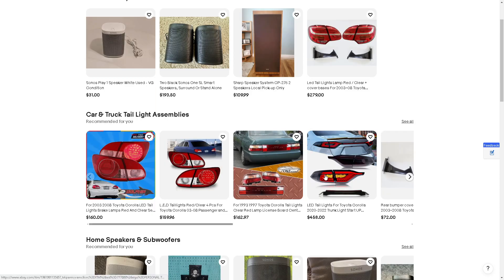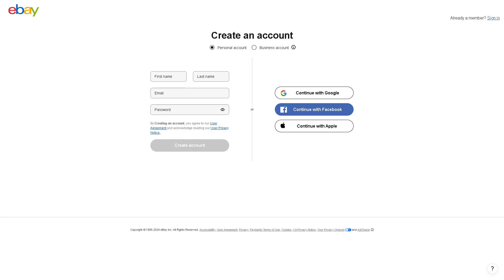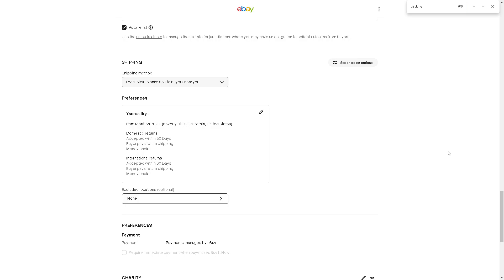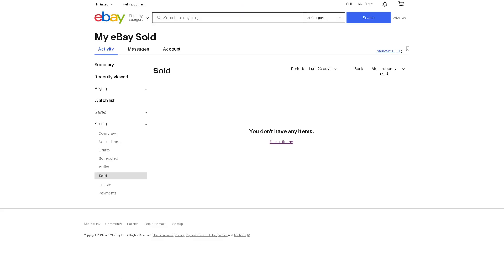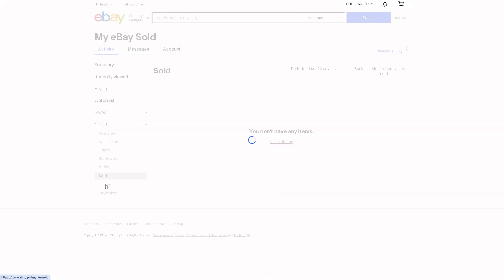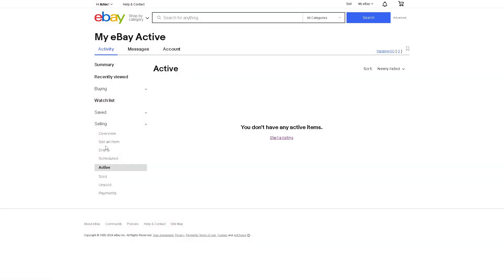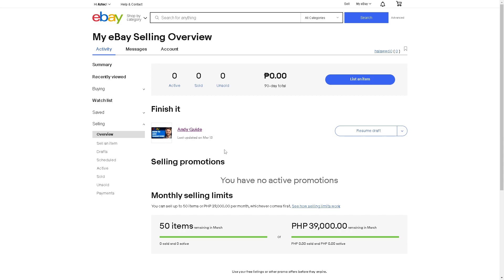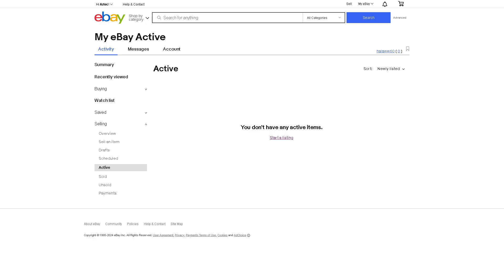How to Add Tracking Number to Ebay Shipped Item (Full 2024 Guide)